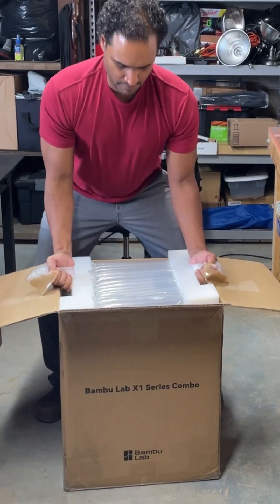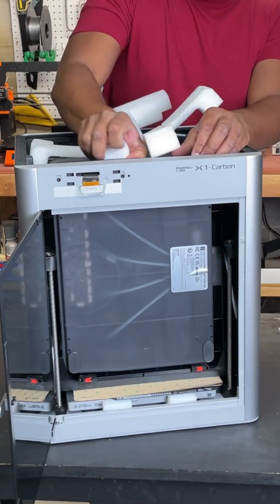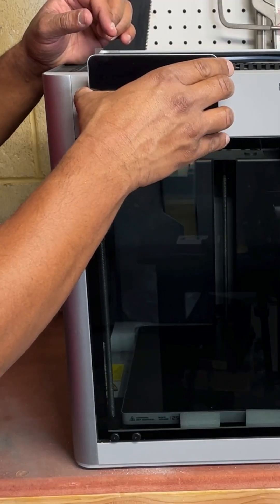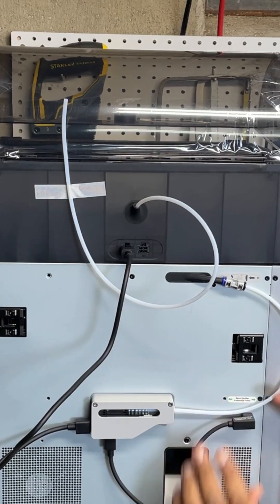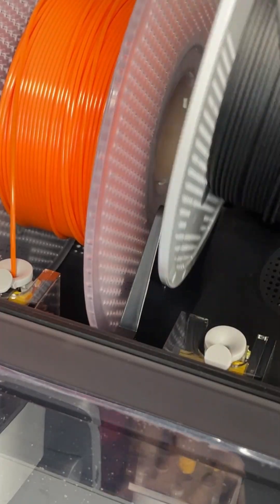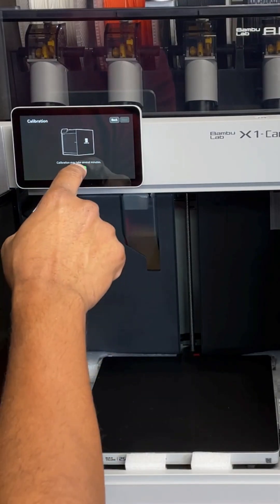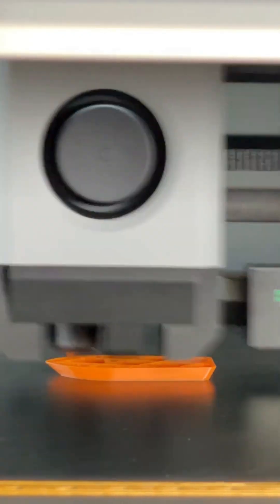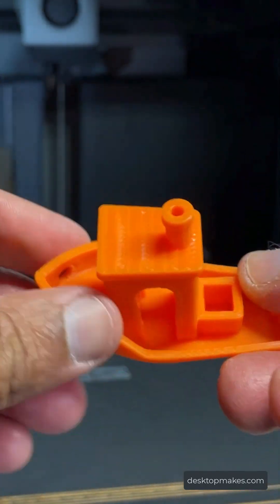Set up your Bambu X1 Carbon 3D Printer in under one minute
Unboxing and setting up your Bambu 3D Printer in one minute.